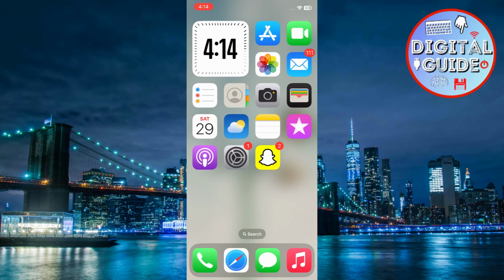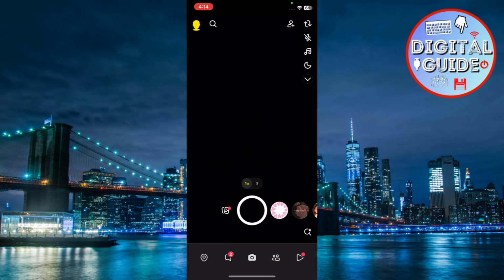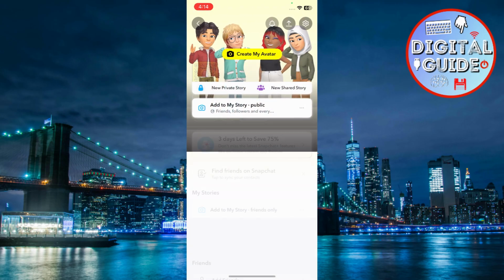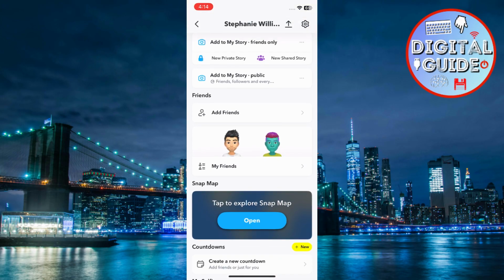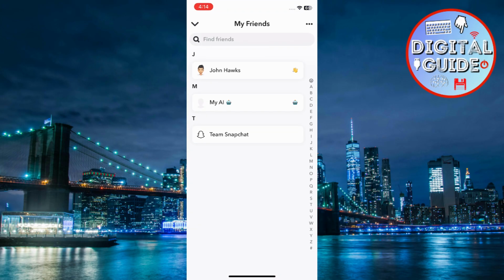How to Remove Friends in Snapchat (2025) 👻📱 | Step-by-Step Guide to Unfriend on Snapchat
Want to clean up your Snapchat friend list or remove someone discreetly? In this tutorial, I’ll walk you through exactly how to remove friends in Snapchat in 2025—whether you're using iPhone, Android, or desktop. Learn how to unfriend someone without notifying them, manage your privacy, and keep your Snapchat experience stress-free.

✅ What You’ll Learn in This Snapchat Friends Removal Guide:
👥 How to Remove Friends on Snapchat (Mobile App & Web)
🔕 What Happens When You Remove a Friend?
🚫 How to Block vs Remove – Key Differences
⚙️ How to Manage Your Friend List & Privacy Settings
🔍 How to Check If Someone Removed You on Snapchat

🔥 Why Watch This Snapchat Tutorial?
✅ Clean up your friend list easily
✅ Protect your privacy without drama
✅ Know the difference between blocking and removing
✅ Works with the latest Snapchat updates in 2025
✅ Great for anyone managing a public or private profile

✅ Snapchat users who want to remove unwanted connections
✅ Teens and adults managing their digital boundaries
✅ Content creators or influencers with large friend lists
✅ Anyone new to Snapchat learning the basics of friend controls

👍 Found This Snapchat Guide Helpful?
📢 Follow me for more mobile app tips, social media how-tos, and account privacy tricks!